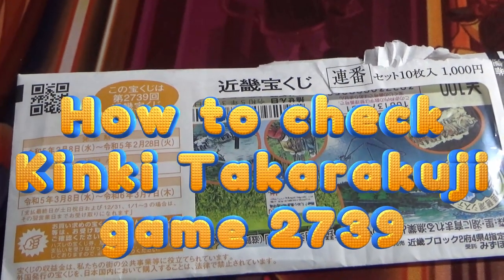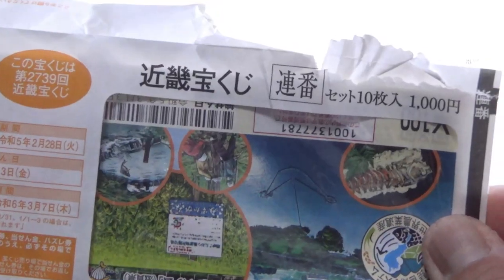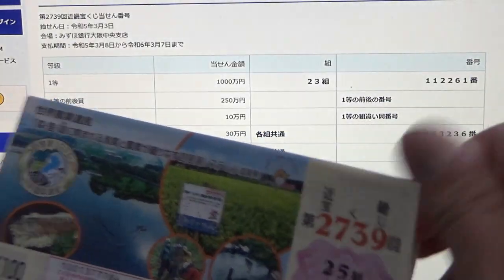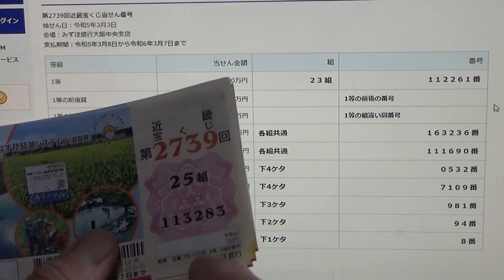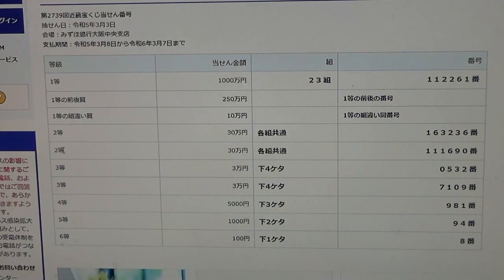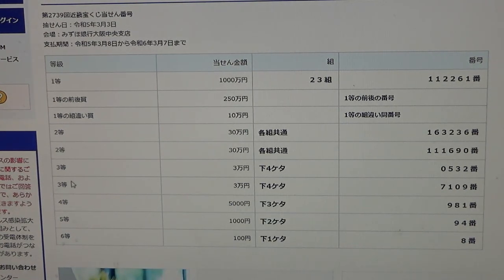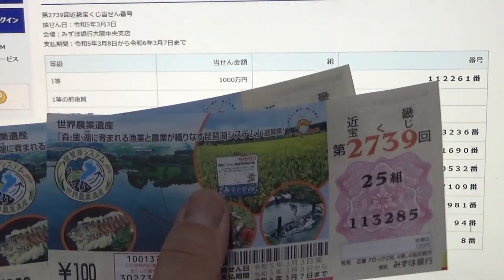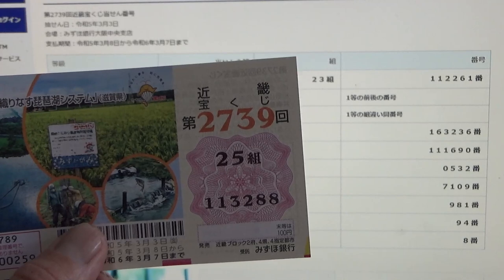How to check Takarakuji 2739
抽せん日：令和5年3月3日
会場：みずほ銀行大阪中央支店
支払期間：令和5年3月8日から令和6年3月7日まで